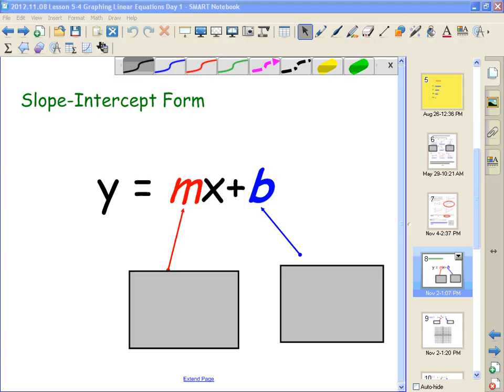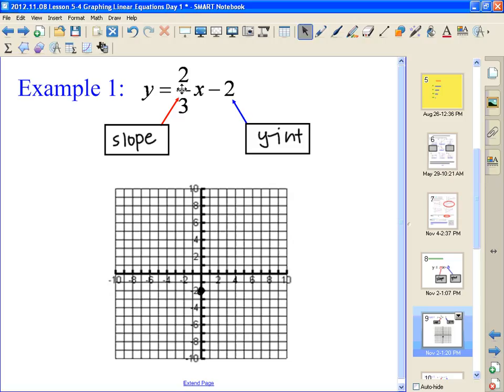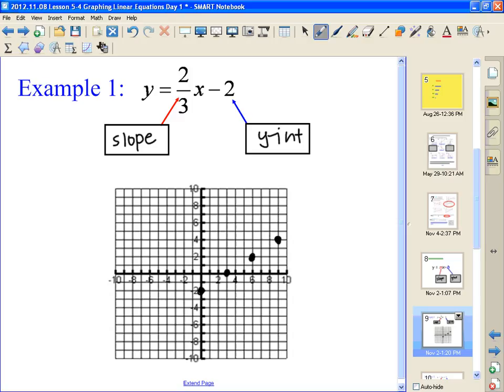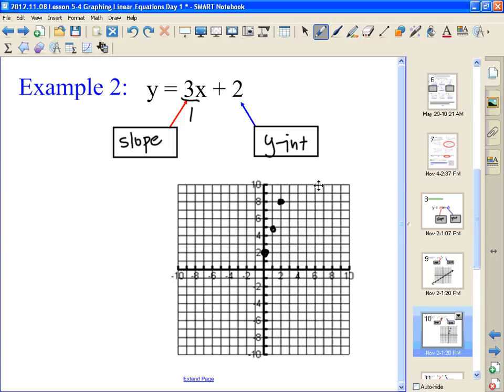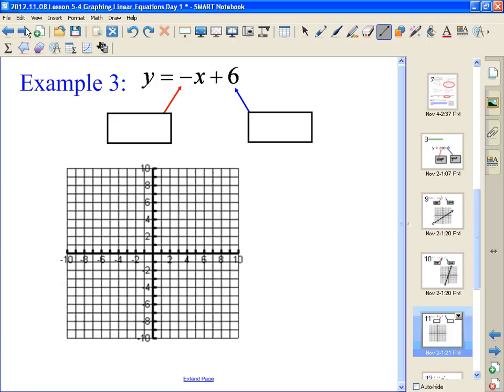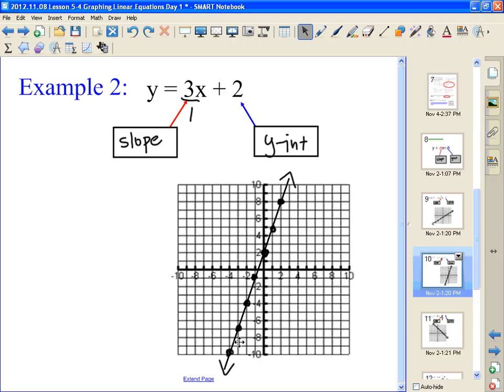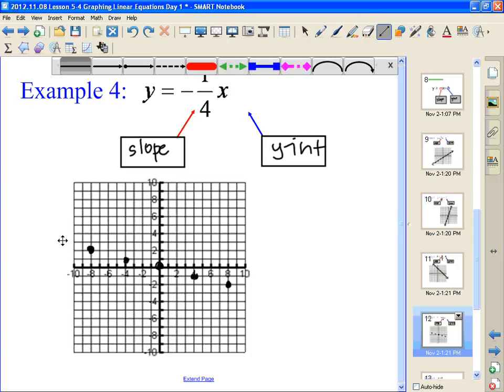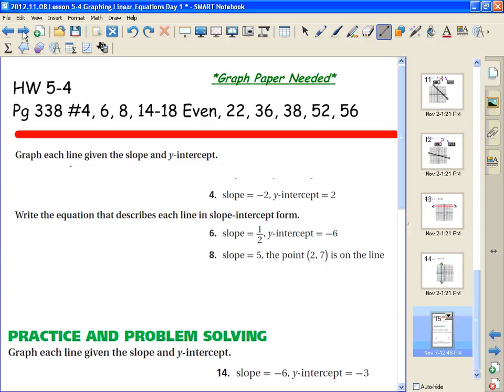Tutorial 5 4